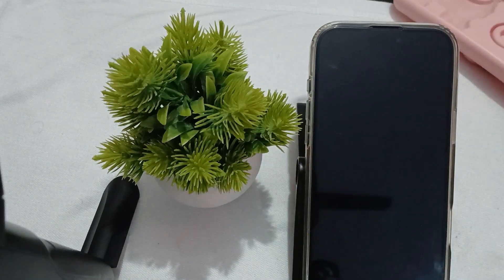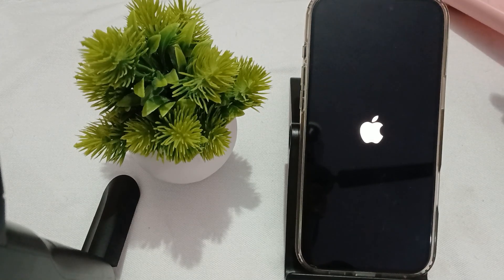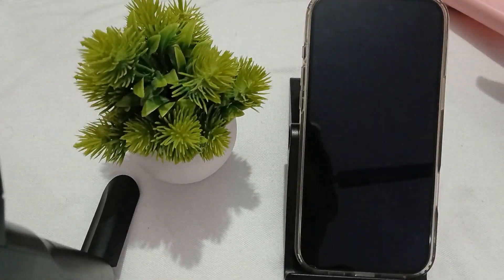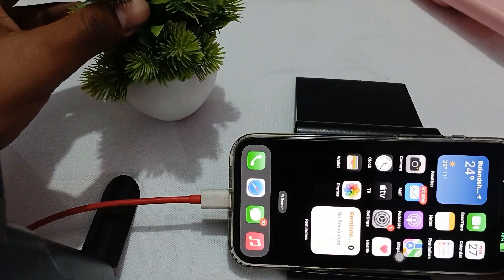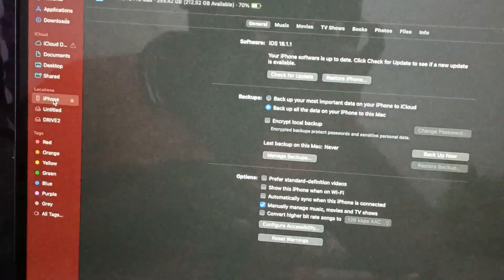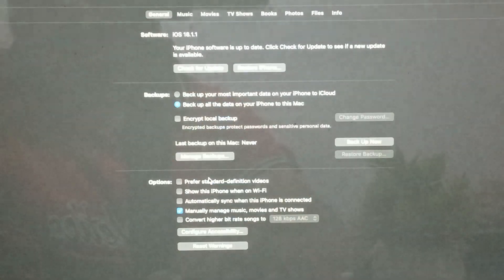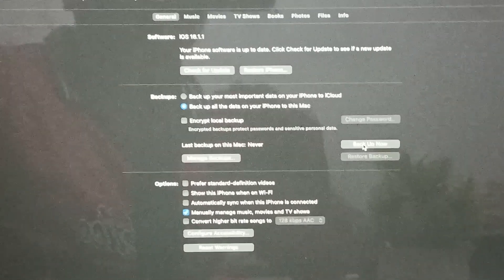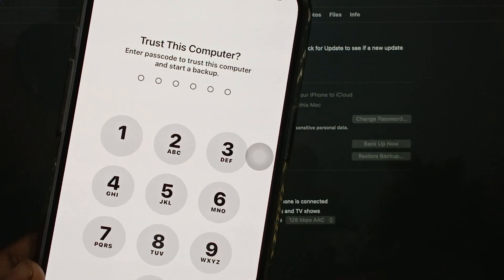iPhone 16/16 Pro Max Stuck In Setup Mode: Here's How To Fix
In this informative video, we address a common issue faced by users of the iPhone 16 and 16 Pro Max: being stuck in setup mode. We provide a step-by-step guide to troubleshoot and resolve this problem effectively. Whether you are a new user or upgrading your device, our tips will help you get your iPhone up and running smoothly.

0:11 Fix 1: Force Restart Your Iphone
1:00 Fix 2: Wait For Battery Drain
1:36 Fix 3: Restart Your Phone With MacBook
3:22 Fix 4: Restore Your Phone
3:48 Fix 5: Backup Your Data
4:46 Fix 6: Contact Apple Support